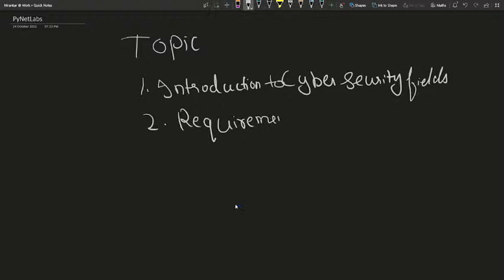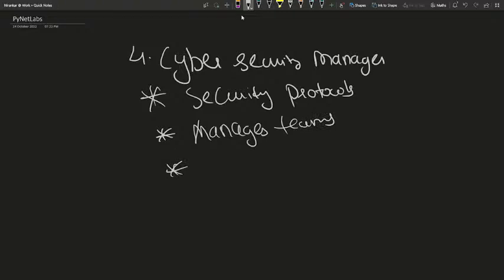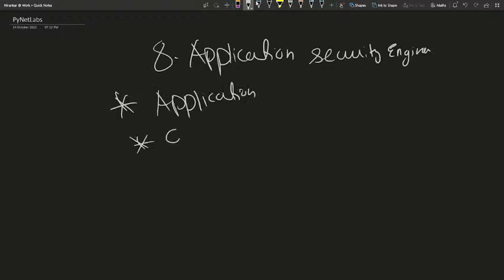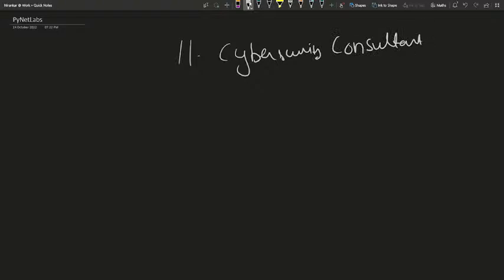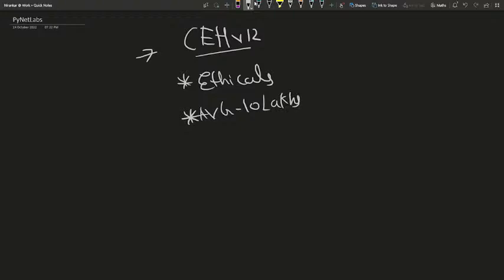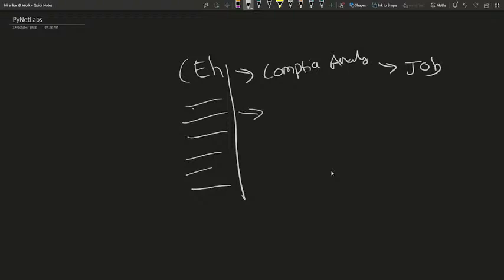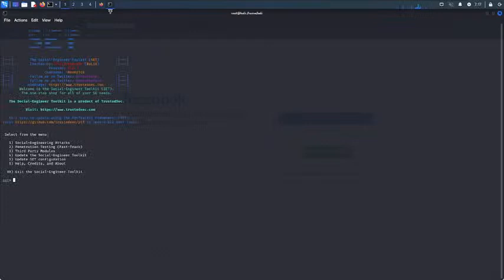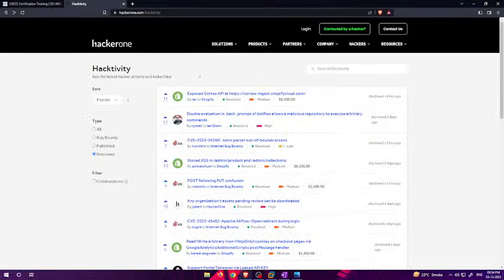Free Webinar on Introduction to Cyber Security by PyNet Labs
Details to our Next Free Webinar 👇

Title - Introduction to CyberSecurity

In this week’s Free webinar #217, we are going to discuss,

👉🏻 👉🏻 Intro to Cyber Security Fields
👉🏻 👉🏻 Requirements
👉🏻 👉🏻 Certifications
👉🏻 👉🏻 Career Road-map with Average Salary
👉🏻 👉🏻 Social Engineering Practical

Date: 3rd December 2022, Saturday
Time: 5 PM IST/6:30 AM EST
Subject Matter Expert - Mr Nirankar Shrivastav

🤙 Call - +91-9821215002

 🆘 Helpline Connect:-